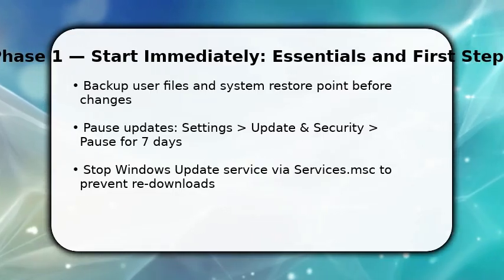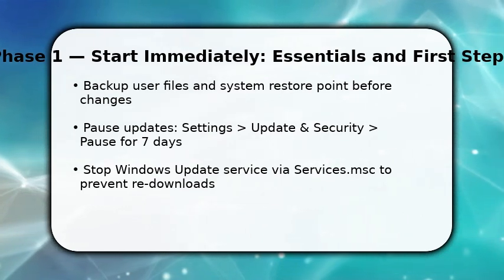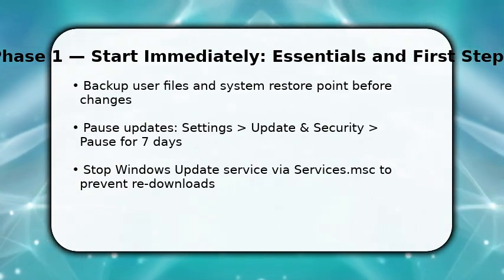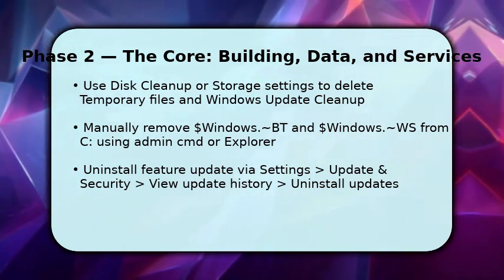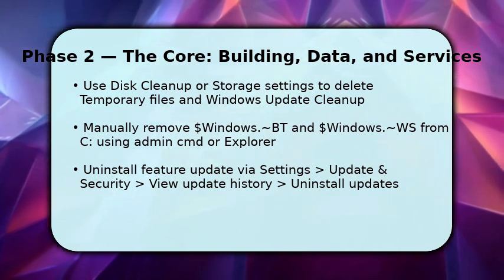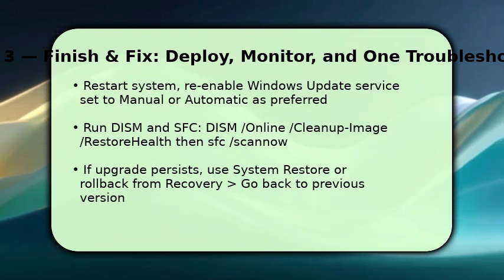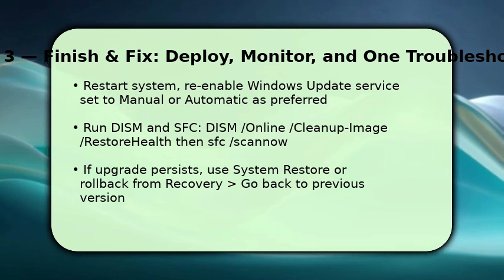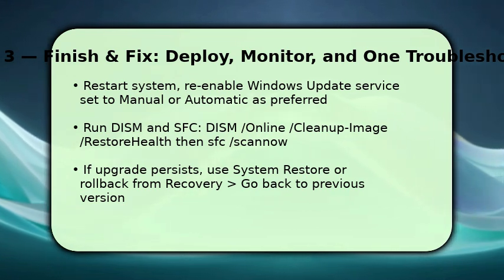How to Remove Windows 11 Update from Windows 10 - Step by Step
How to Remove Windows 11 Update from Windows 10 - Step by Step | 🔒 Surfshark VPN Deal — Stay private and secure. $1.99/mo + 3 Months Free ▸

Learn the detailed process of reverting to Windows 10 after installing an update from Windows 10. This step-by-step guide covers how to uninstall updates, restore previous system states using System Restore or Backup and Restore (Windows 7/8), and adjust settings for future compatibility.

remove windows 11 upgrade, revert back to Windows 10, uninstall update on PC, system restoration guide, compatibility mode setting, System Recovery Options, Backup & Restore (Windows 7/8), Fast Startup feature removal